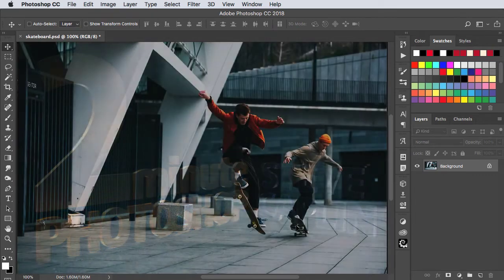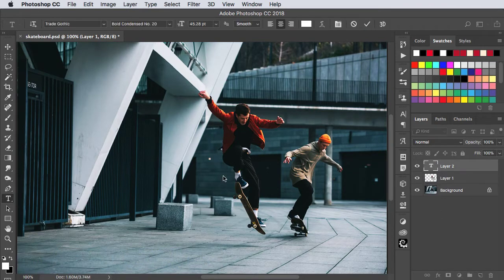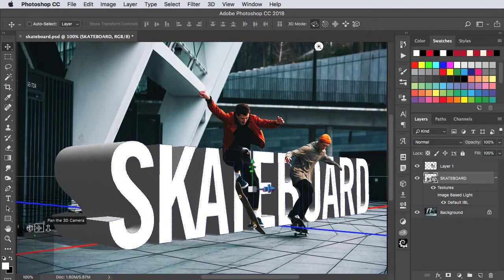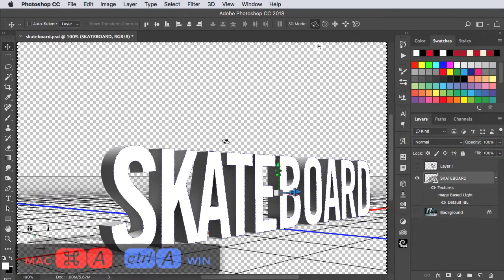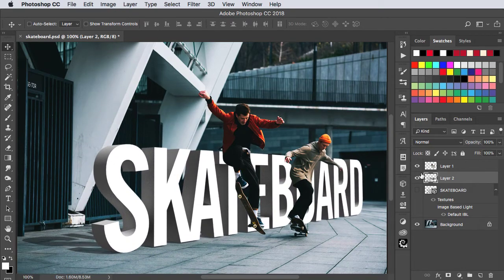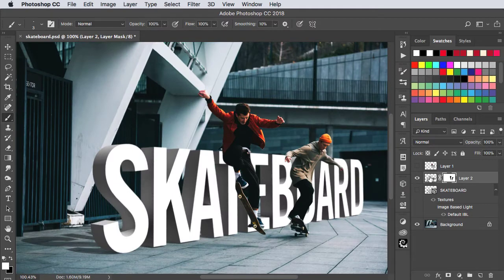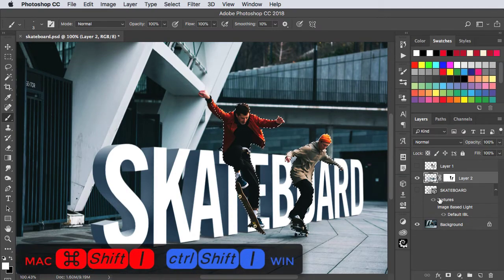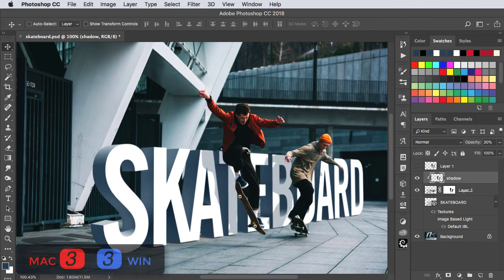How to add 3D text to photographs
How to add 3D text in Photoshop, and place it behind foreground objects - in just two minutes.

for many more videos and hundreds of free images for Photoshop artists.